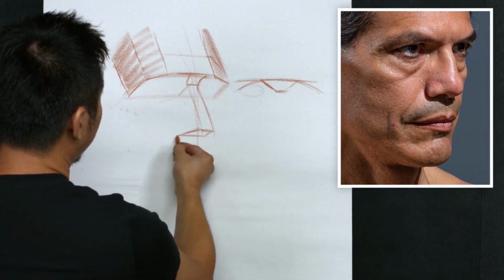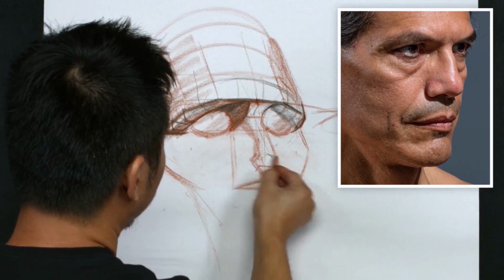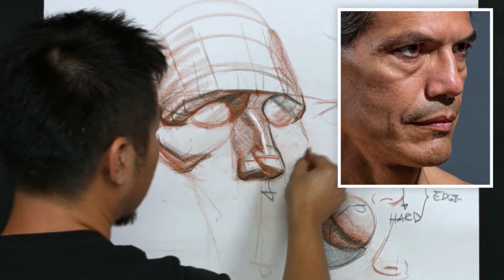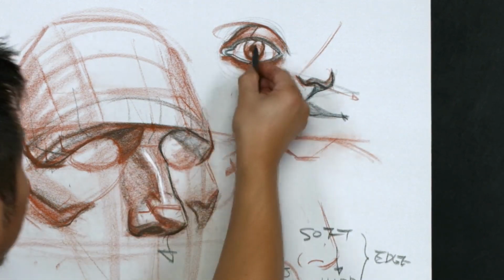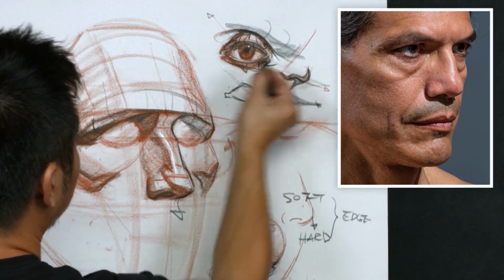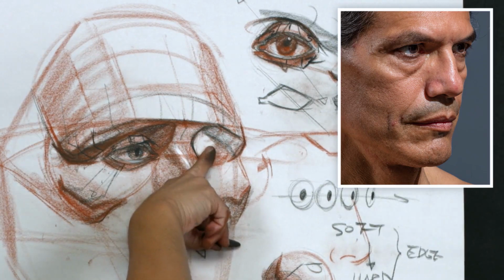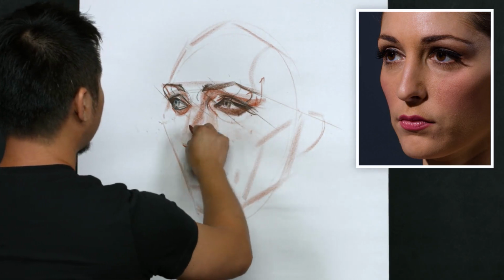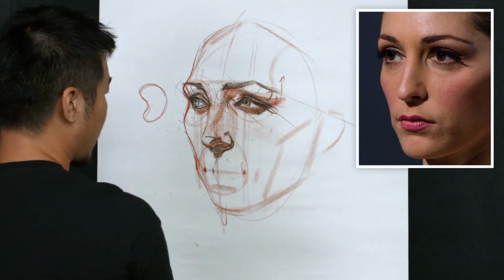структура головы 13